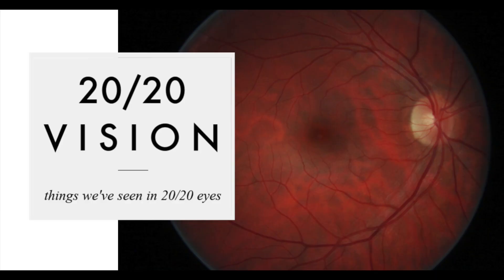Can an Eye Doctor Diagnose a Brain Tumor?! | Reasons to get an Annual Eye Exam!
Doctor Denton and Dr. Iketani (formerly of Salisbury Eyecare) are back to talk about another type of eye condition that can occur even if you see 20/20. This condition can start somewhere else, but can be manifested in your eyes or vision. The condition is a space-occupying lesion or it is also thought of as a brain tumor. Doctor Denton and Dr. Iketani will talk about the type of tests to help determine whether or not you have a brain tumor.

brain cancer,  glioblastoma,  brain cancer awareness,  pituitary tumors,  brain tumor diagnosed at eye exam,